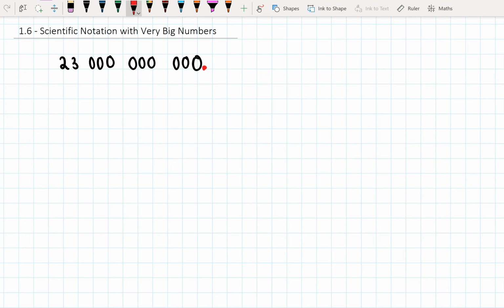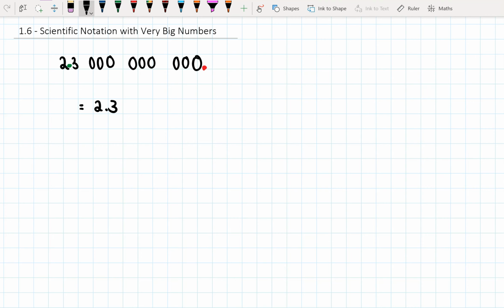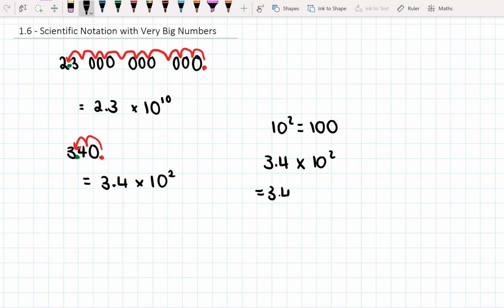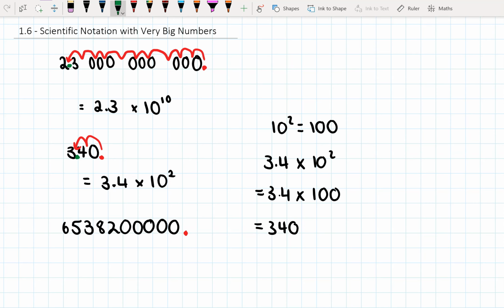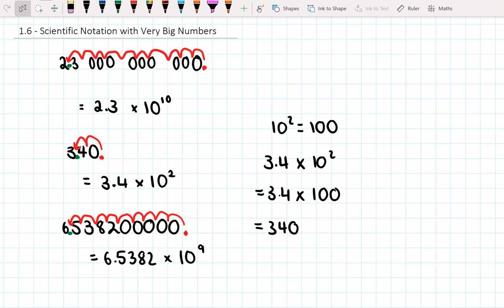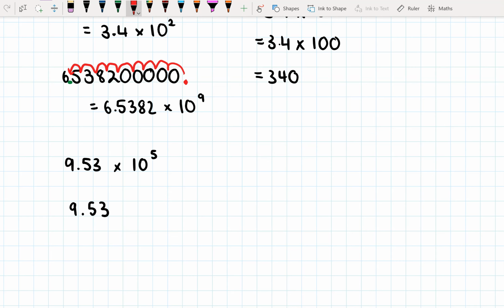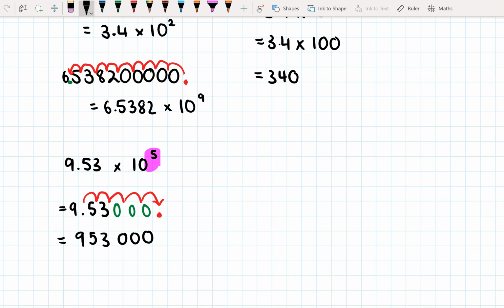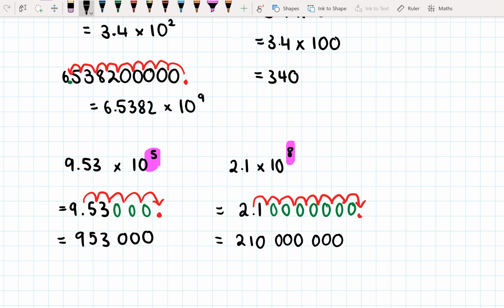vwo2 - Mathematics - Ch1 - 1.6 - Scientific Notation with Big Numbers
1.6 - Scientific Notation with Big Numbers

Hoodfstuk 1